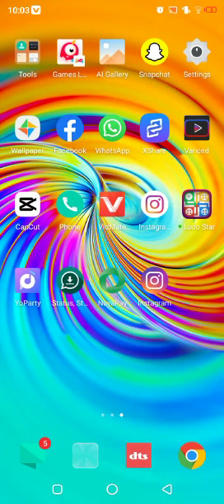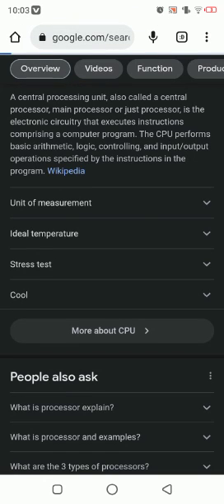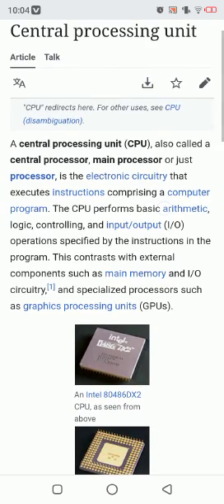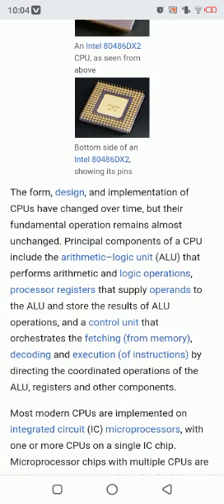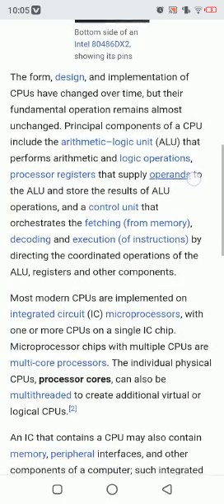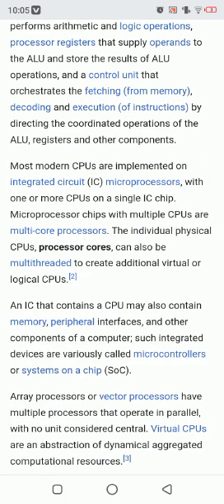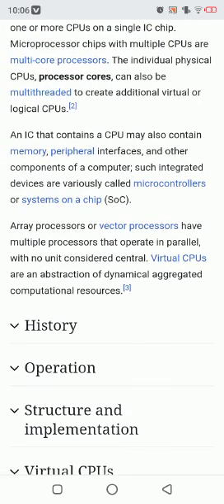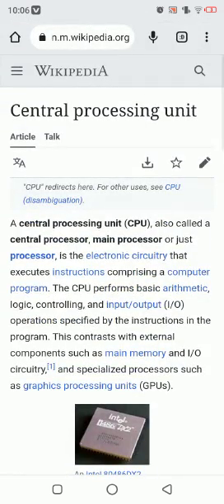What is Processor of CPU